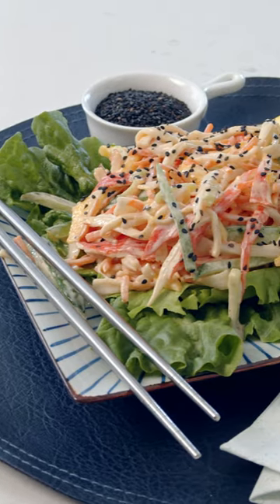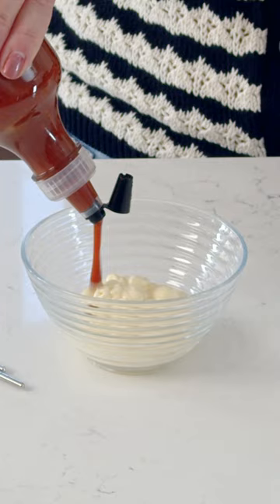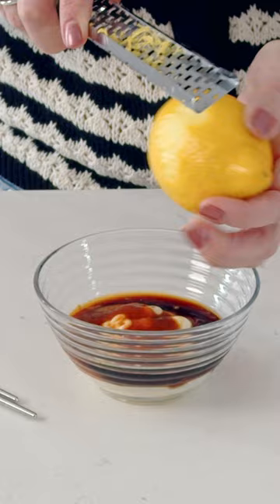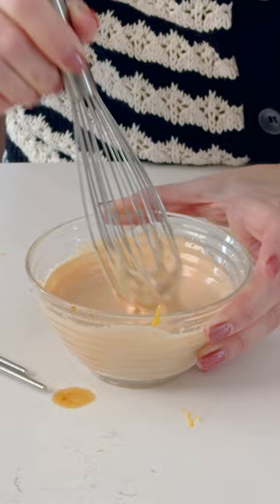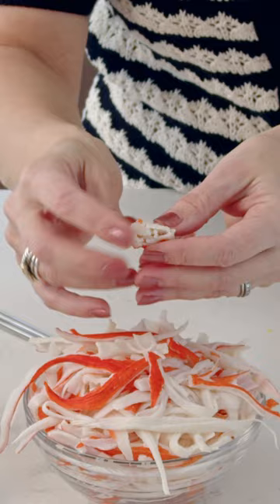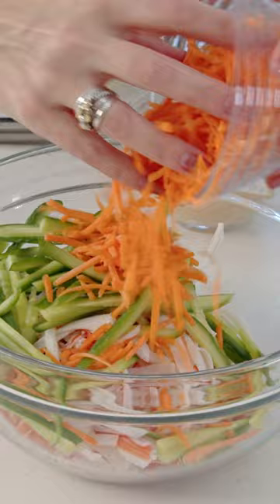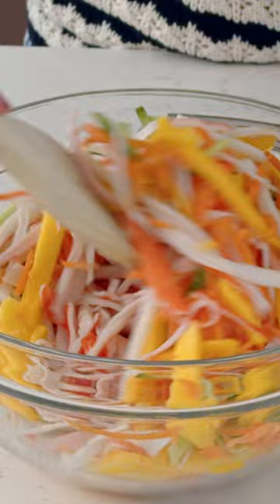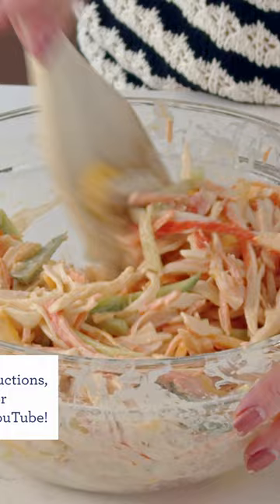Japanese Kani Salad can be made at home pretty easily!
Kani Salad is made with imitation crab meat, mango, carrots, and cucumber in an easy dressing. It is so fresh and light, and so easy to make!